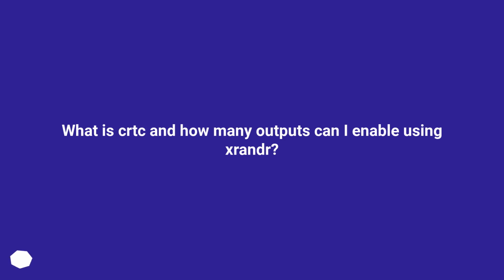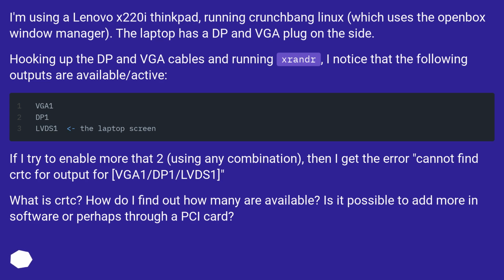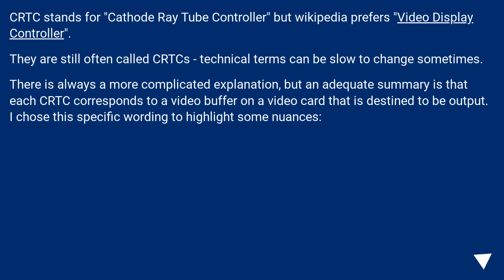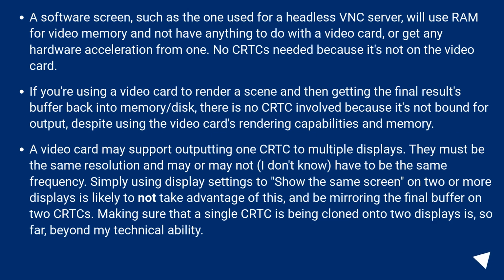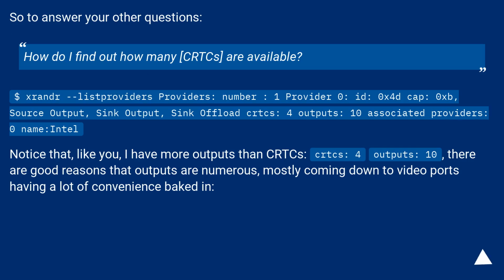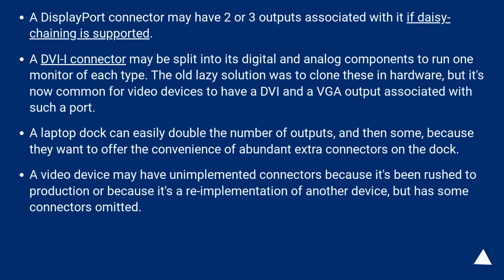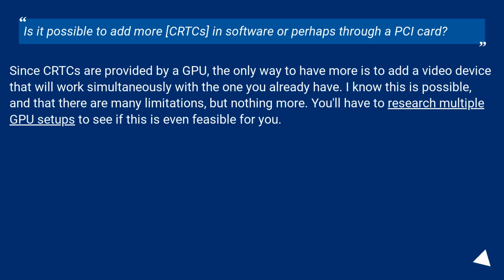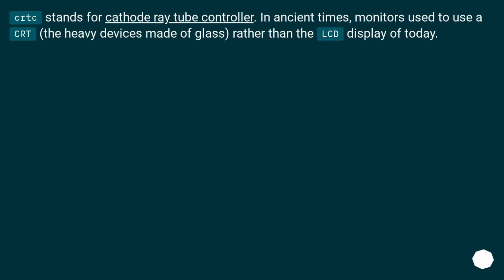What is crtc and how many outputs can I enable using xrandr?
Chapters
00:00 Question
01:03 Accepted answer (Score 51)
04:52 Answer 2 (Score 3)
05:11 Answer 3 (Score 2)
05:41 Thank you